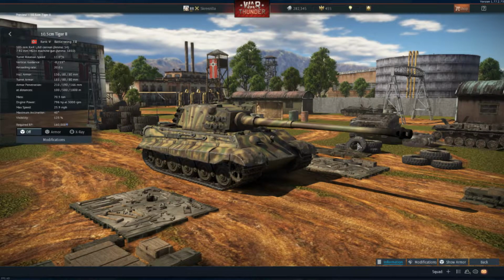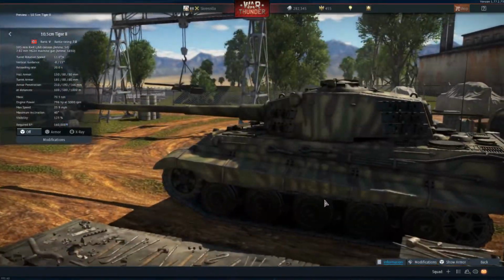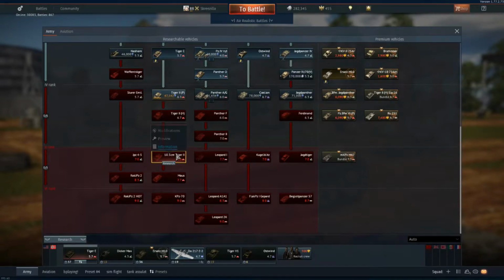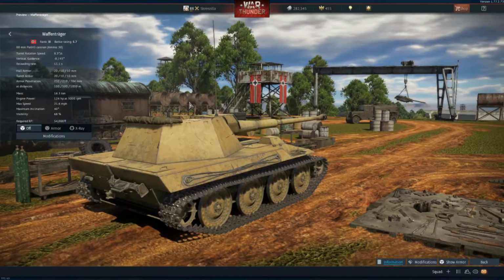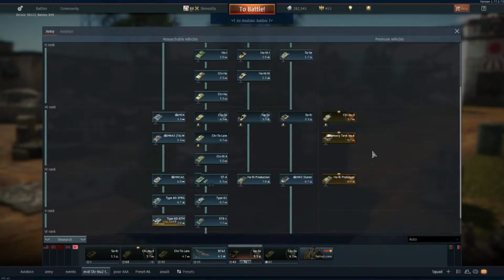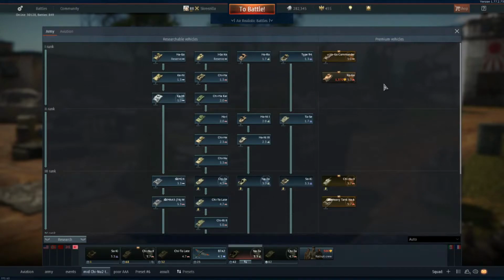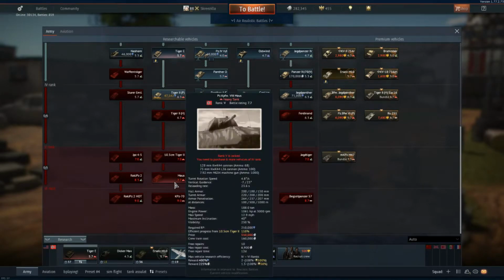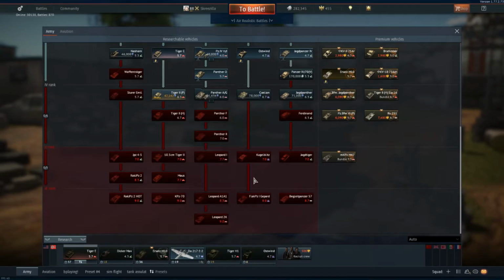War Thunder: Removal of tanks?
Please check out Mr Phly's video on the Tiger 10.5 cm.

of course i imagine if you watch me you watch him too! so yeah likely redundant but still!